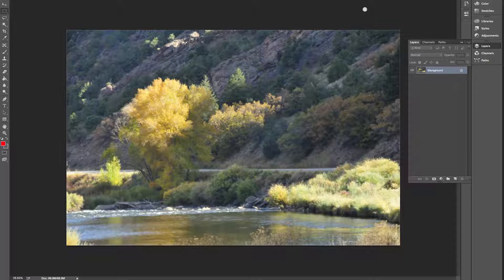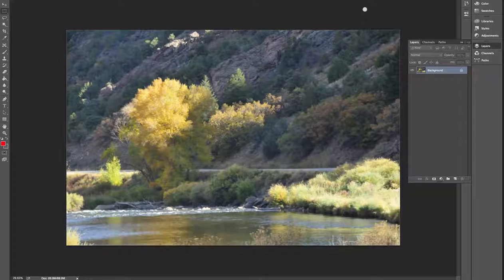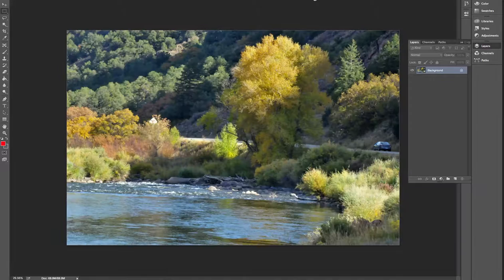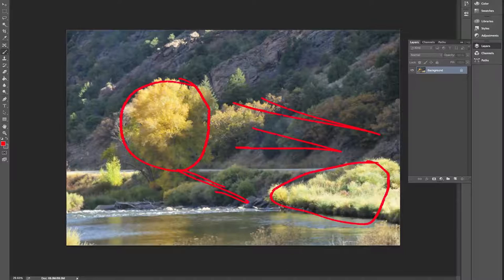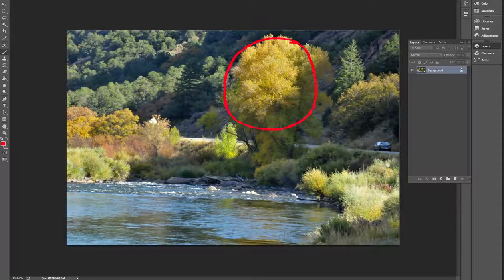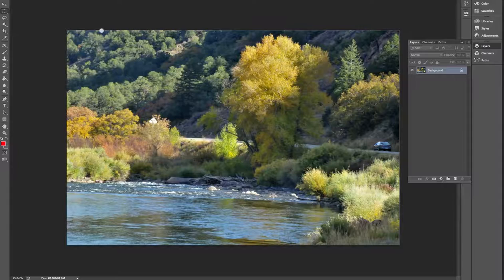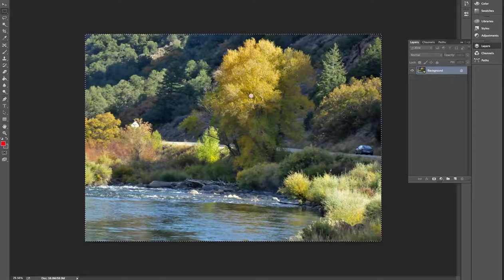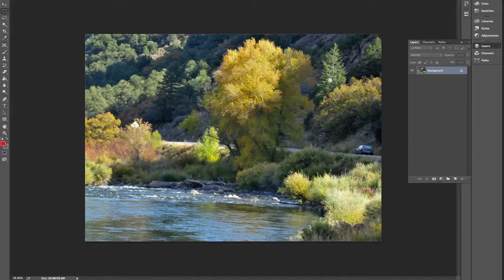How To Select Focal Point In Your Painting wit Gabor Svagrik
One of the most important things to know before you start a painting is where your focal point going to be. In this video I will show you what I look for before I begin to mix paint.